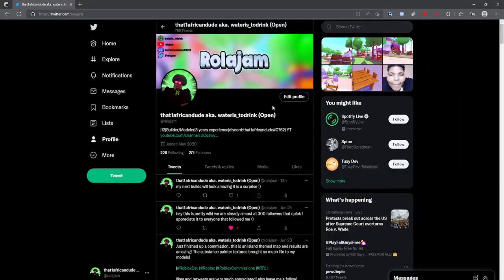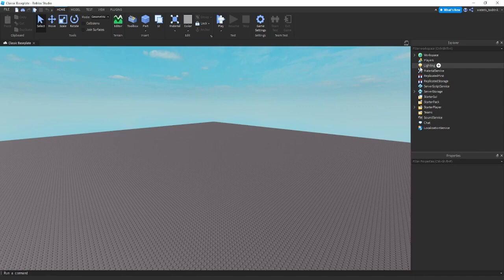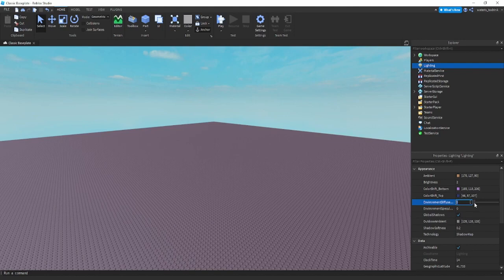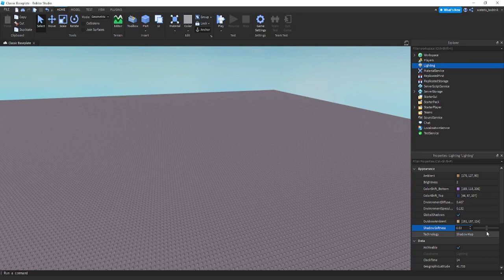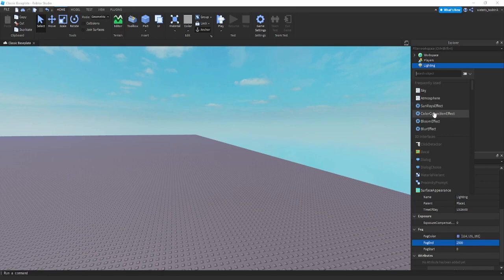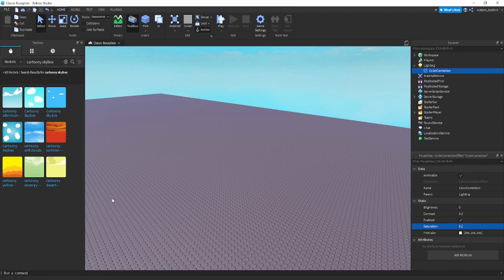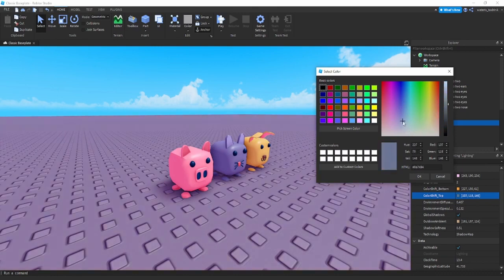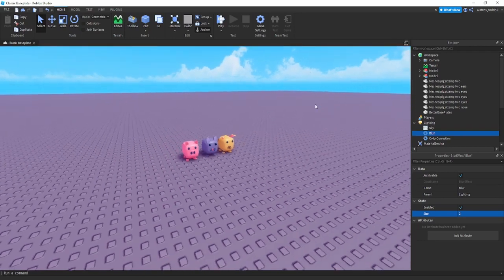How to improve your lighting Roblox Studio Tutorial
Title: How to improve your lighting Roblox Studio Tutorial